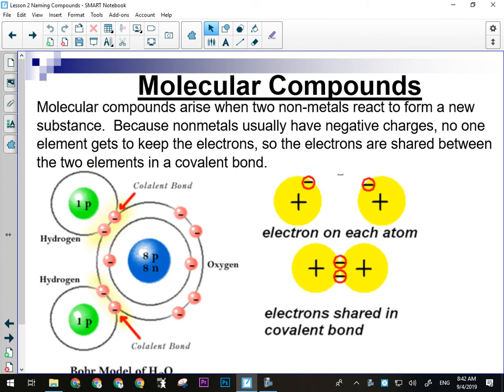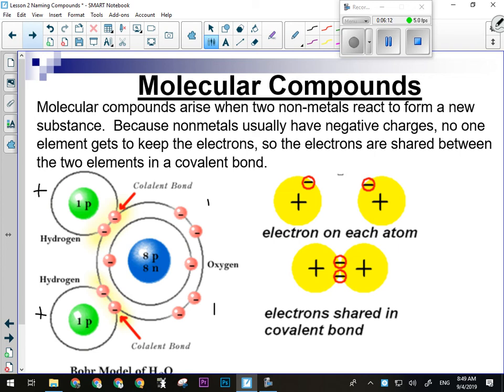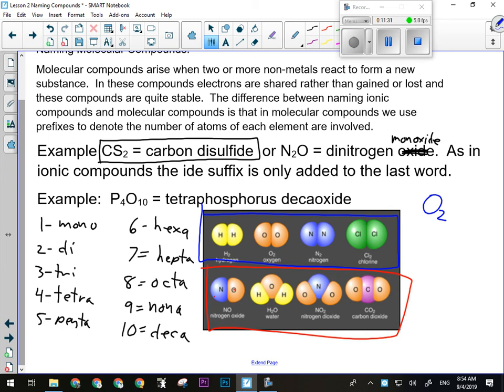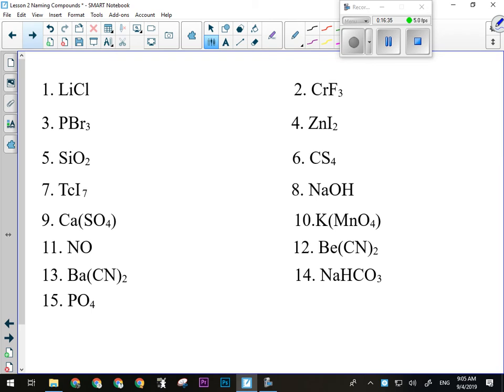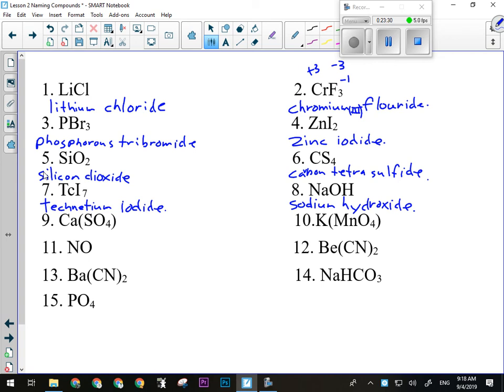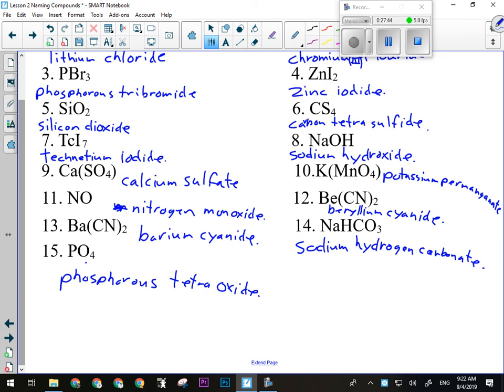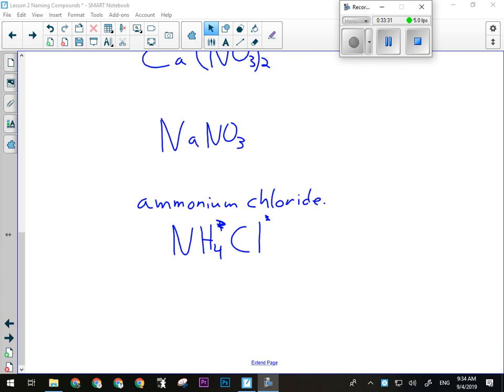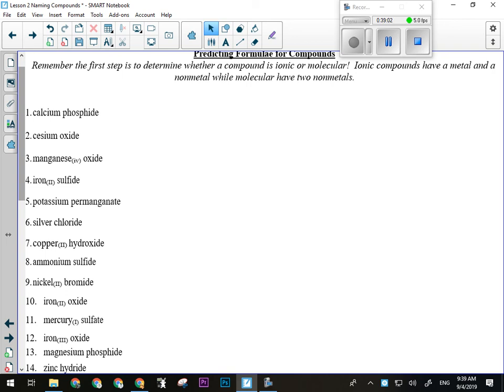Science 10 | How to Name Molecular Compounds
Rules for Naming Molecular compounds and writing the formulas for Molecular compounds.  Lots of examples of both ionic and molecular naming and formulas.

IUPAC rules for naming and formulas.